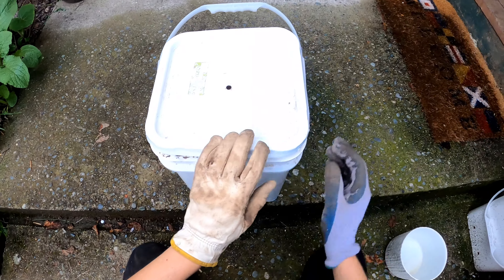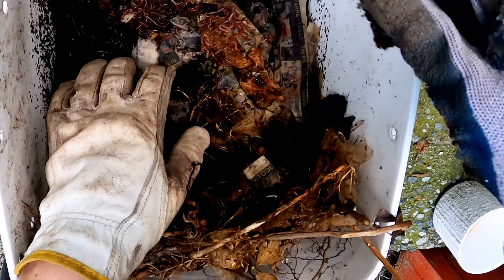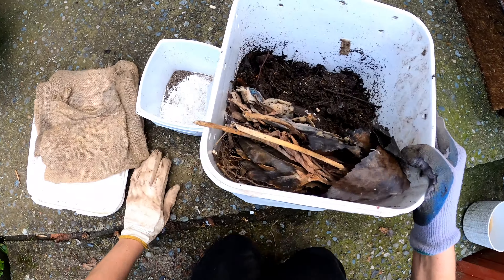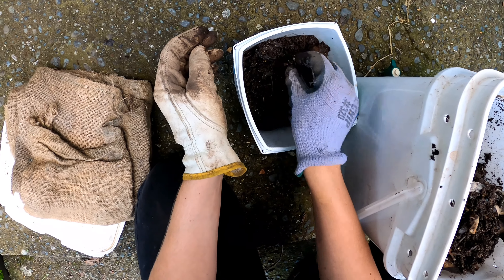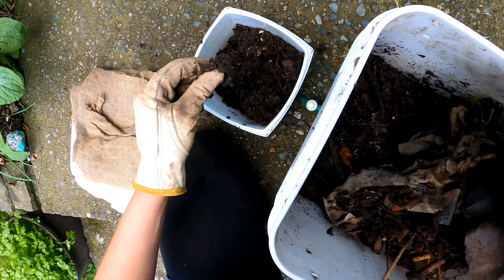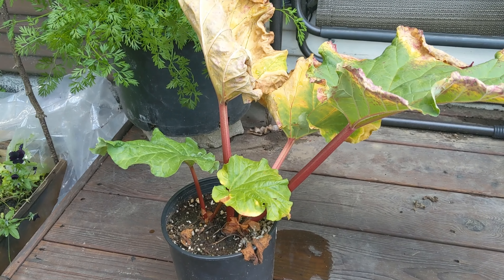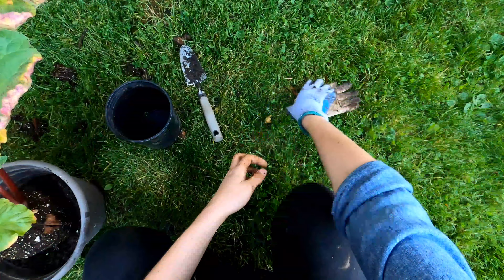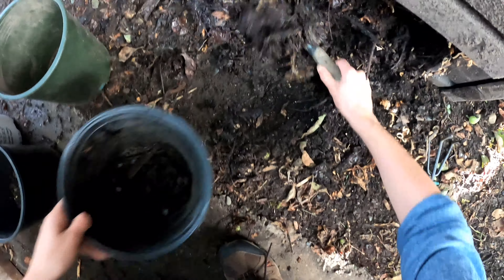Rhubarb, Tomatoes, and My Worm Bin Setup!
Hey! Hope you glean some useful information or at least get some giggles.
Join me as I harvest worm castings and talk a bit about my worm bin setup, transplant my tomatoes and make an accidental time lapse of saving a dying rhubarb plant.